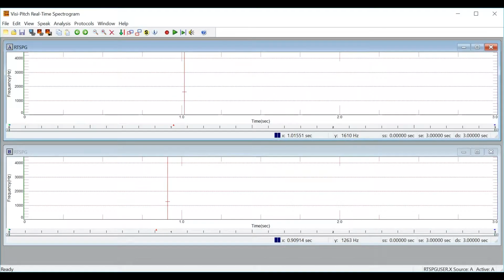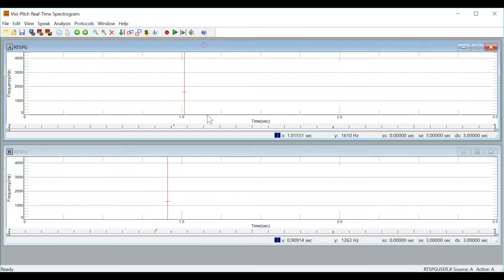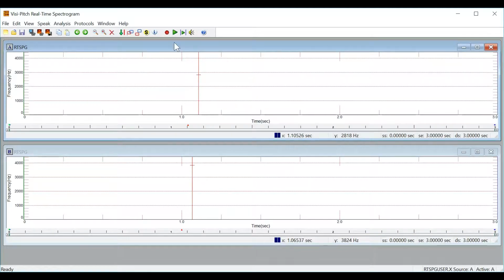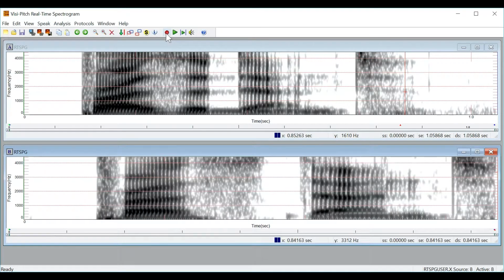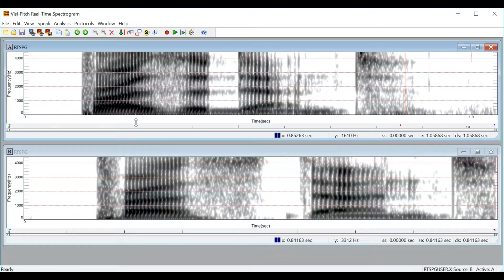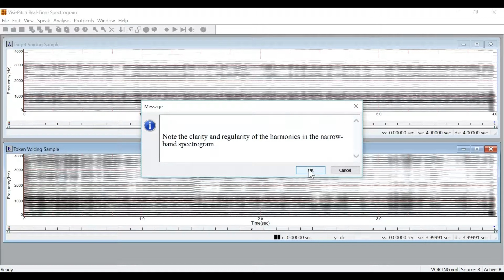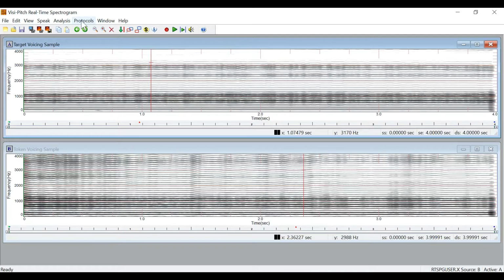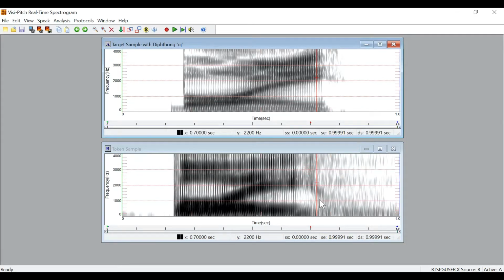Visi-Pitch, Model 3950c: Real-Time Spectrogram (RTSPG) Tutorial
This video provides an overview on how to use the Real-Time Spectrogram module in Visi-Pitch 3950c.

The Real-Time Spectrogram (RTSPG) software module provides true, real-time, visual feedback of a spectrographic display. It uses built-in protocols designed to easily and efficiently perform typical assessment procedures.

RTSPG is one of many powerful modules in Visi-Pitch, Model 3950c. Visi-Pitch is designed for the wide variety of applications including teaching, research, clinical feedback, voice measurement, acoustic phonetics and linguistic analysis applications.